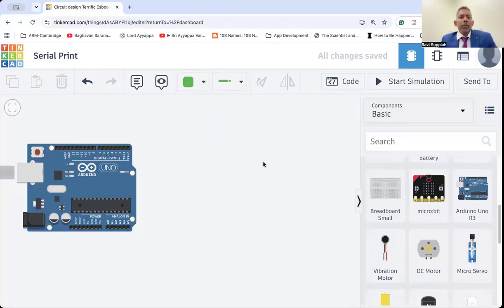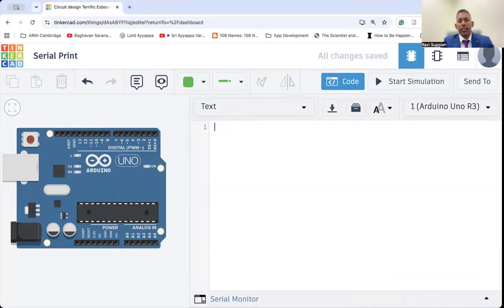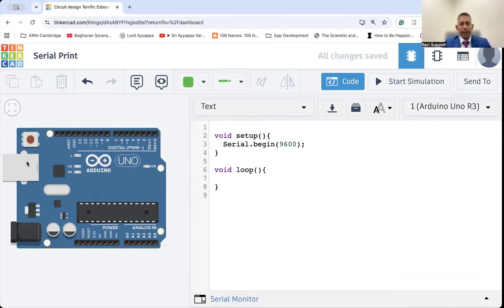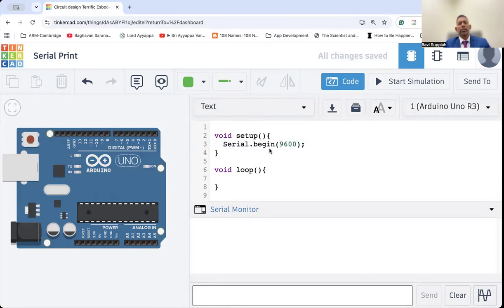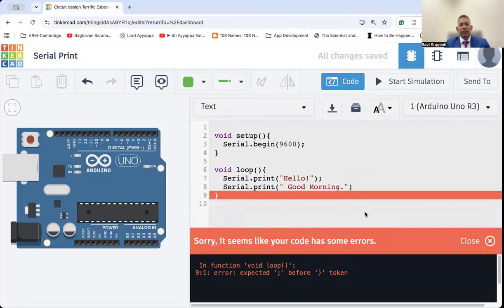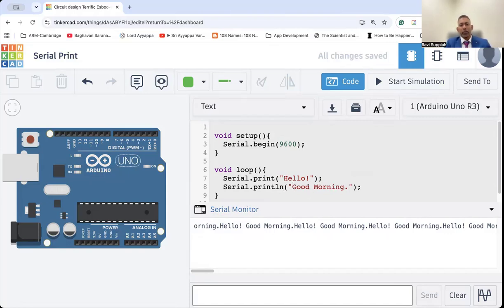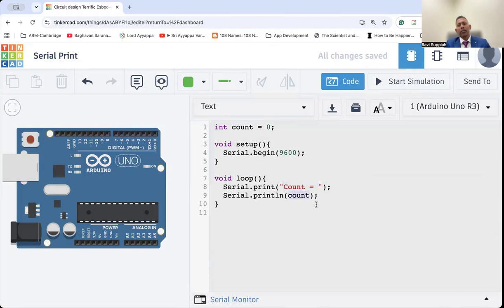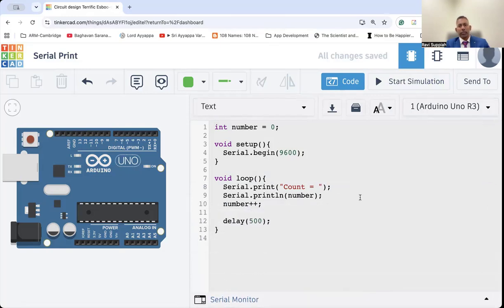Microcontrollers Lesson 8: Serial Interface 1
Learn how to use the Serial Interface in Arduino